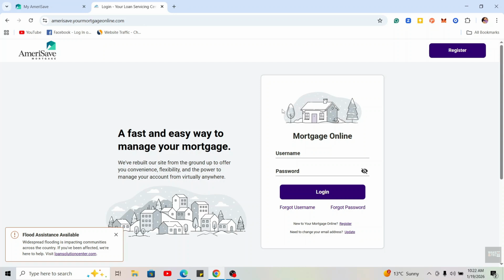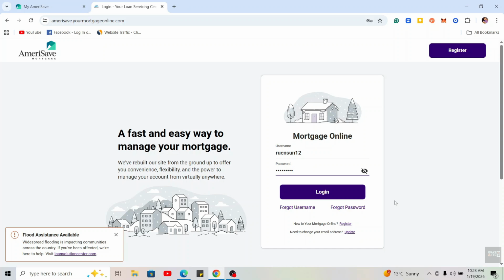How to Login to AmeriSave Mortgage Account Online 2026?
Want to access your AmeriSave Mortgage account online? This tutorial will guide you step by step on how to login securely to your account so you can manage payments, view statements, and track your mortgage information easily.